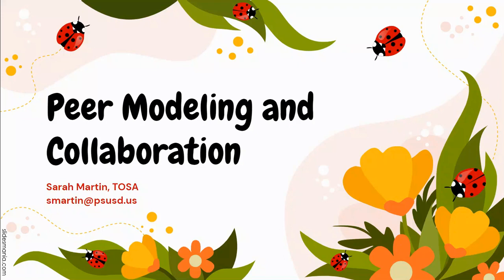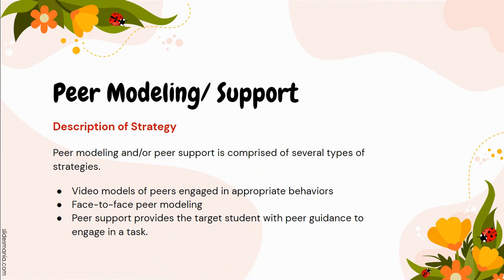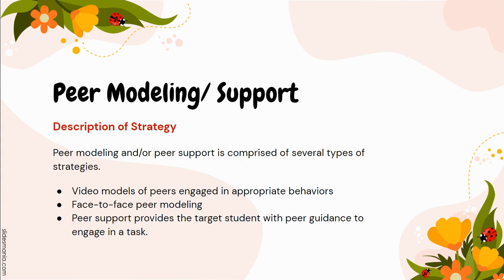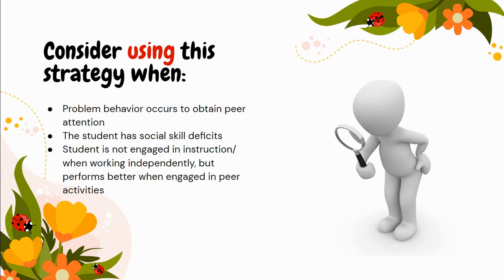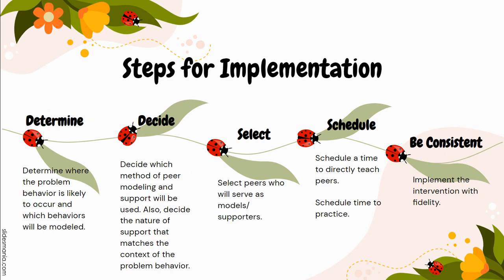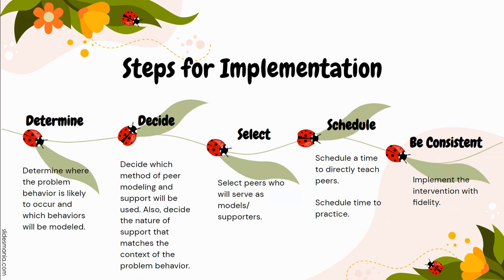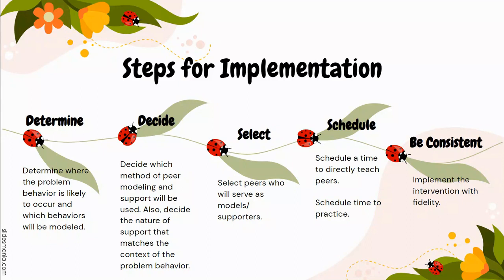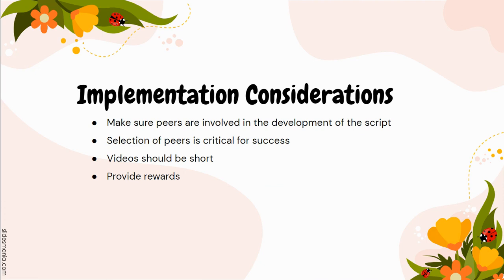Peer Modeling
This is a Classroom Management PD Video made for PSUSD Staff members to use as a resource.